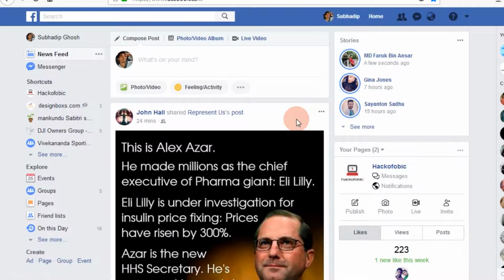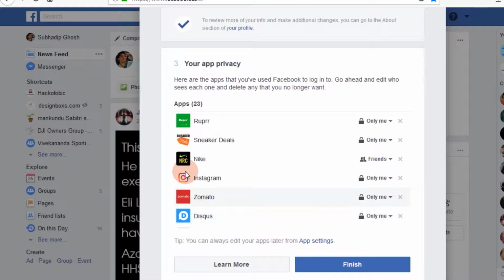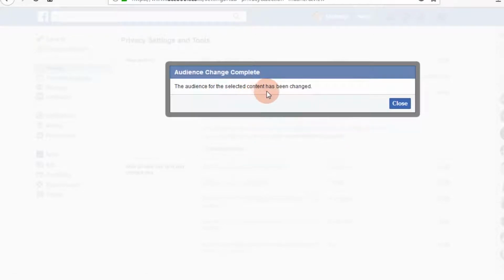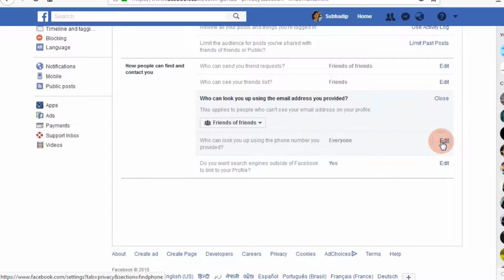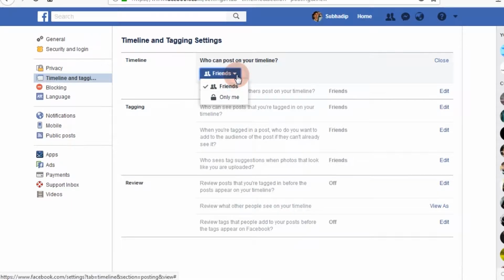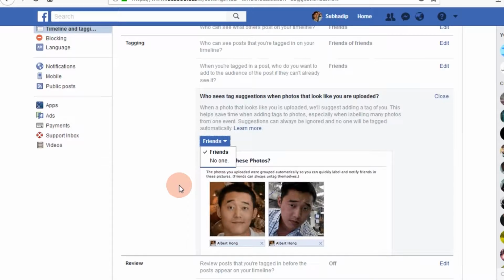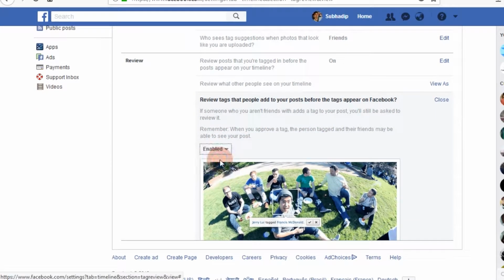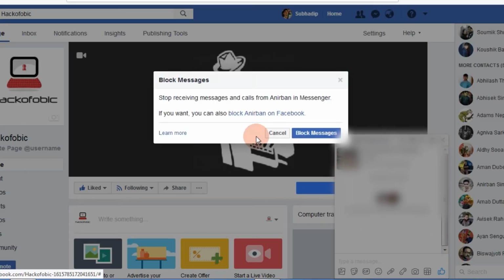HOW TO MAKE YOUR FACEBOOK COMPLETE PRIVATE ? *2018*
If you are having trouble with other guys on facebook who just irritates you then you need change few settings so they can't bother you anymore . I'll give few other tips as well .
you may find something useful .

MY SETUP